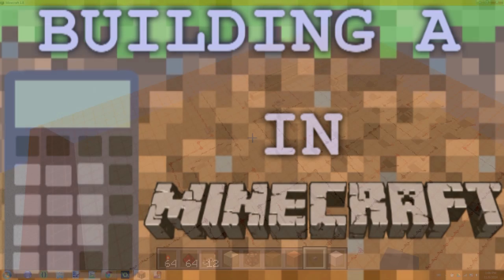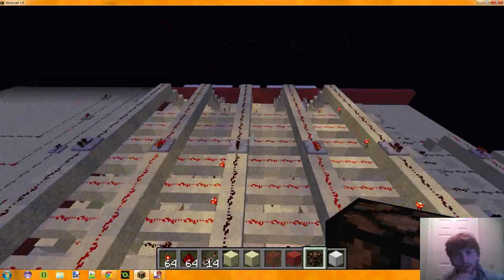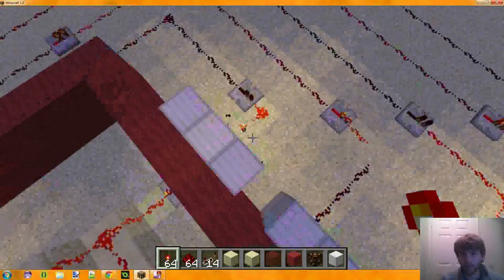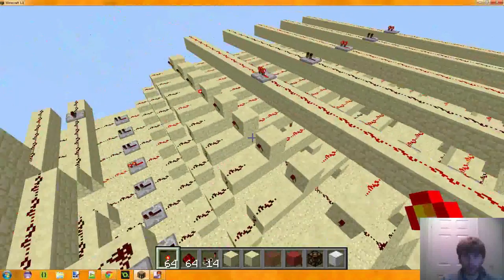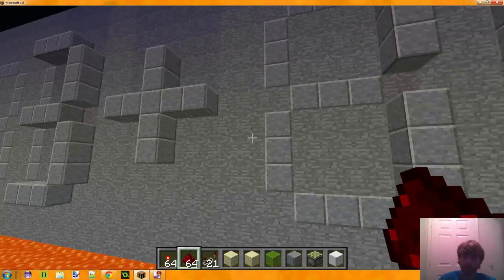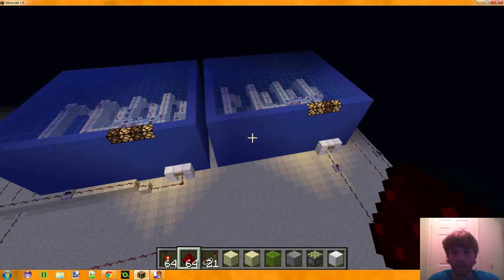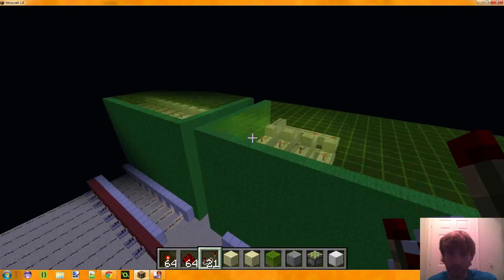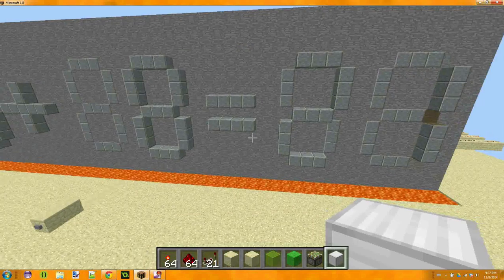Building a Calculator in Minecraft : Day 5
In this video we can finally see the calculator working :)

Here's the world, I made some additions I hope you like it

Intro Music